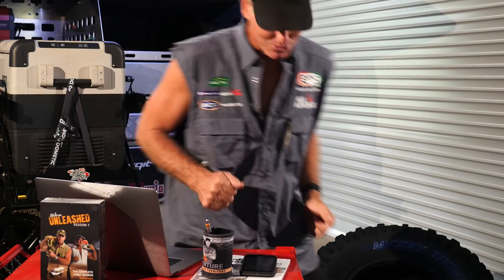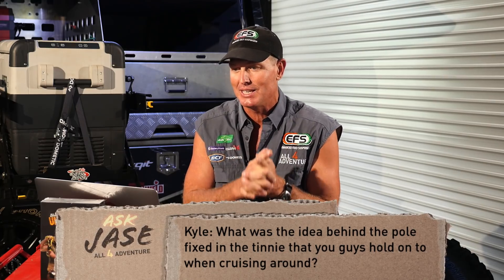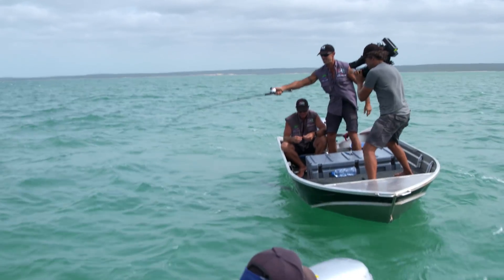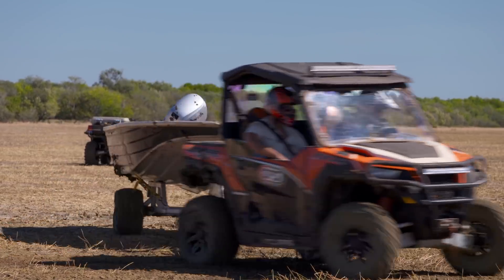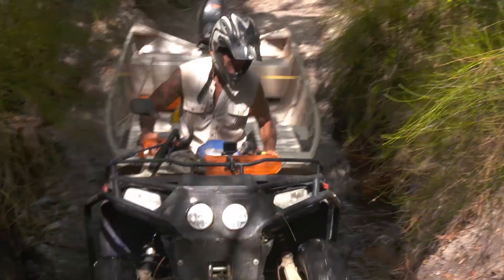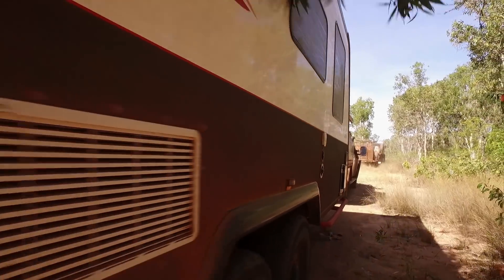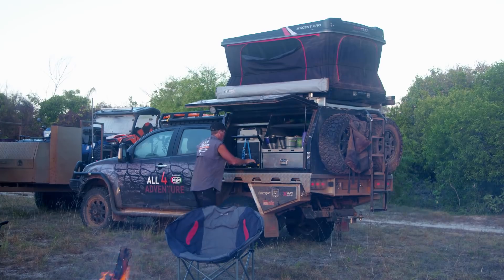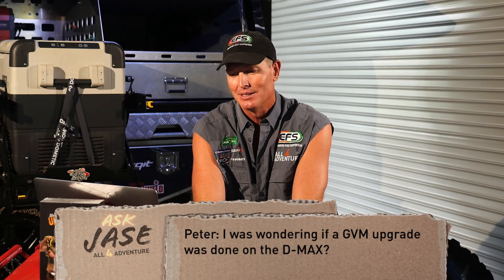Ask Jase: Tinnie poles & Trailers, Clean-up & D-max GVM ► All 4 Adventure TV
0:28 - What was the idea behind the fixed pole mounted in the tinnie? What was the reason for it and how is it mounted?
2:32 - Who built your little aluminium trailer with buggy wheels?
4:38 - What are some tips for keeping clean out in the bush?
7:08 - Was a GVM upgrade done to the D-max?

About All 4 Adventure Series 9: Tackling the Territory ►
Jase and Simon return to TEN November 5th in All 4 Adventure: Tackling the Territory. Starting at the southern Queensland border, they set out on an expedition to locate a lost 130-year-old marker along the Northern Territory border. On their way from the Simpson Desert to the Gulf of Carpentaria, they visit the centre of Australia, meet colourful locals, assist in a wild croc relocation, and are taken to rarely-visited sites at Groote Eylandt where stunning Aboriginal artwork sheds new light on the history of the region. There are plenty of challenges on and off the tracks, and the recovery gear is pushed to the limit. With all-new trucks, a new caravan, and a military-grade Unimog for extreme bush bashing, this is a whole new take on the Northern Territory like you’ve never seen before!